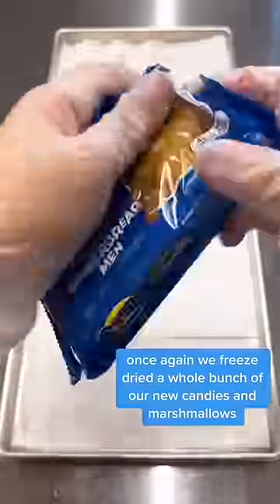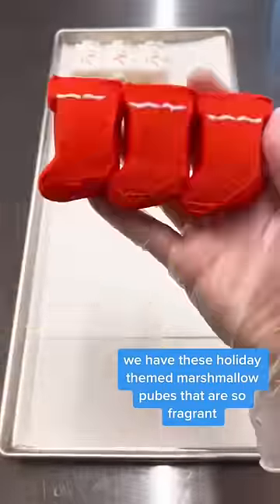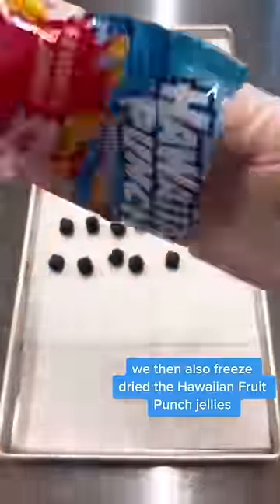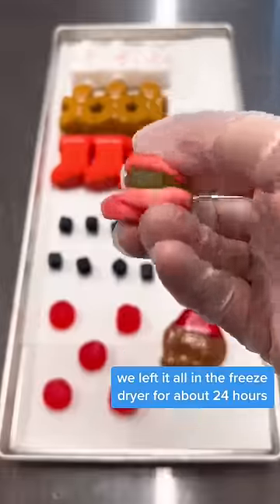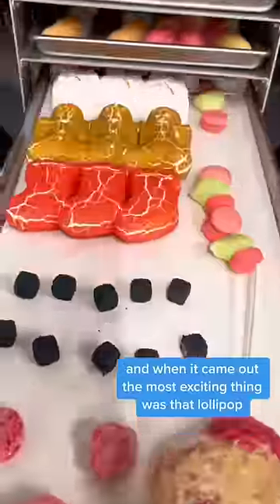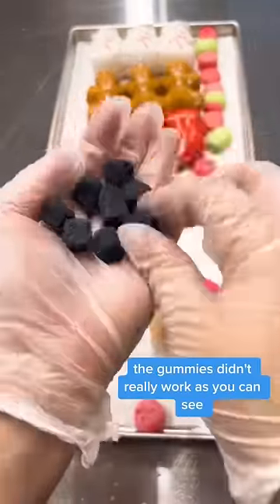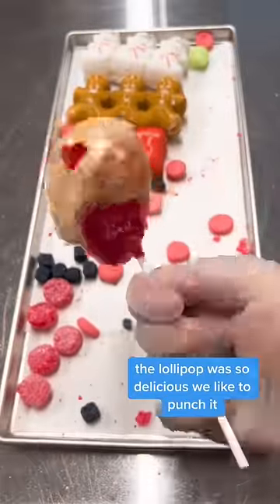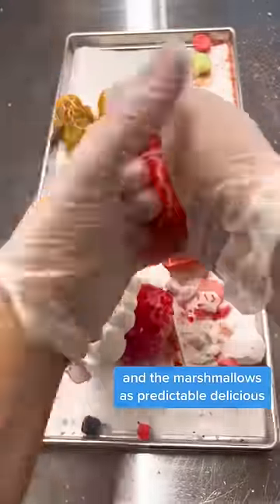Freeze Drying New Gummies and Marshmallows!